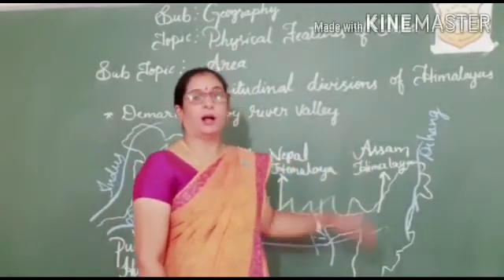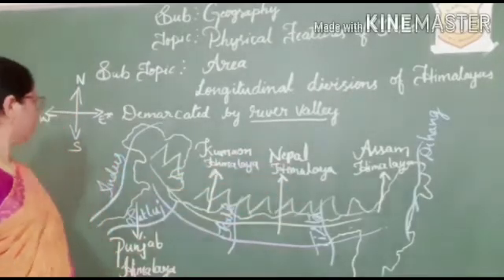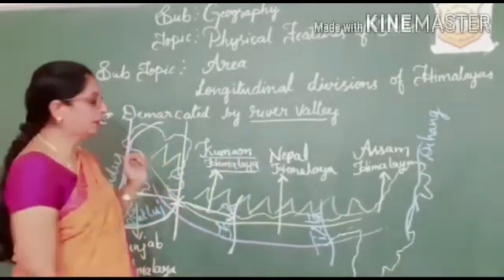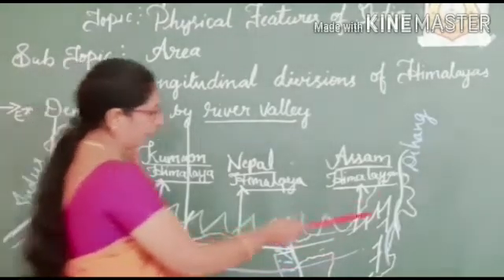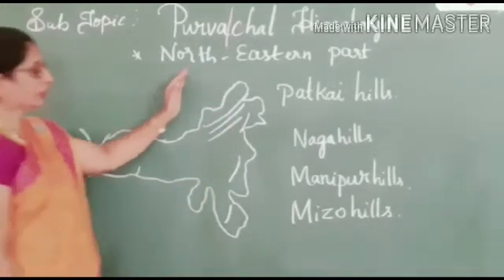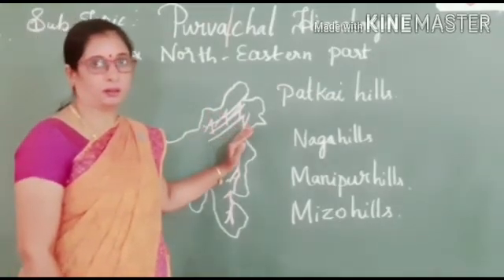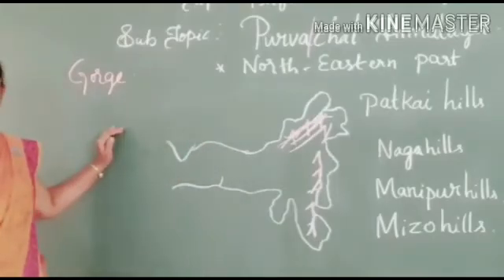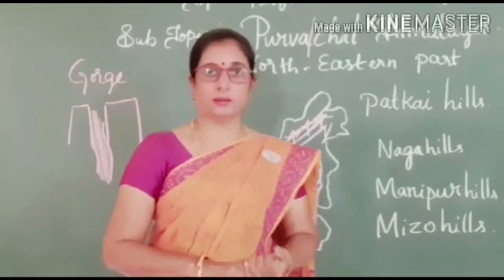9th Geo Physical Features of India 🇮🇳( Part 4)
Video from Geetha K